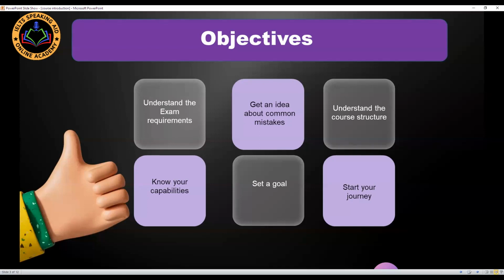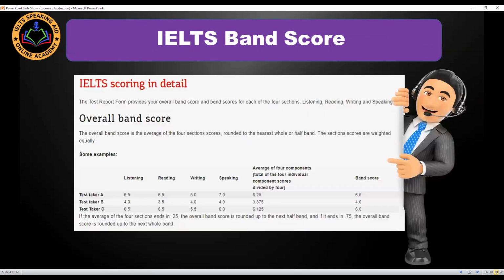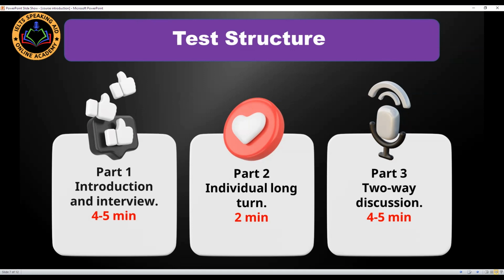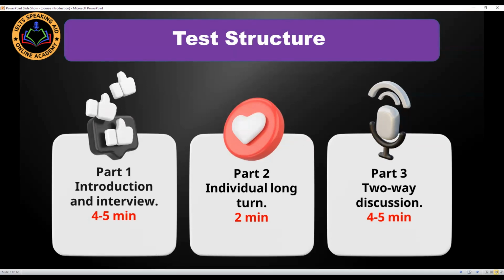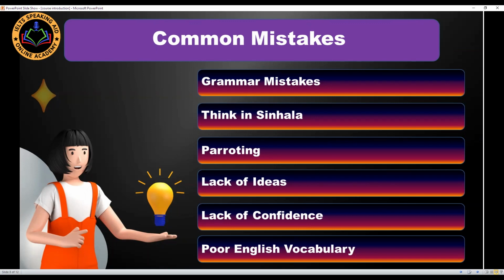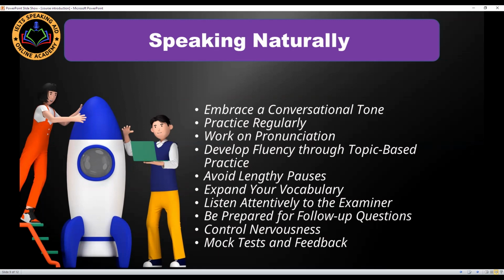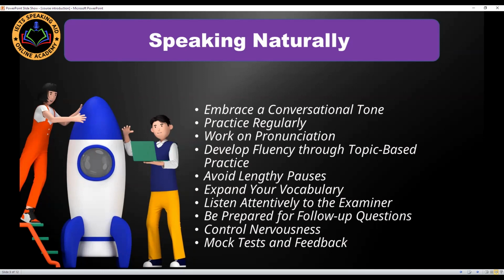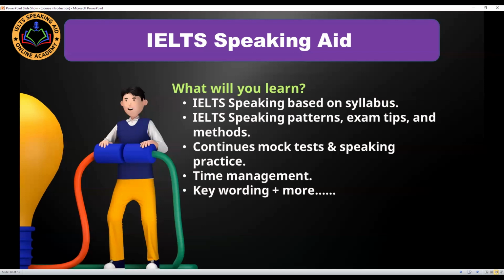IELTS Speaking Aid Course Introduction- November 2023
Course Introduction: IELTS Speaking English Aid - One Month Course

Welcome to the IELTS Speaking Aid One-Month Course Introduction Session! If you're aiming to achieve a high score in the IELTS speaking section, you've come to the right place. In this introductory session, we will provide you with a glimpse into our comprehensive course designed to boost your speaking skills for the IELTS exam.

By participating in this one-month course, you will receive personalized feedback on your speaking performance, engage in interactive activities, and gain valuable insights into the assessment criteria. We believe that a solid understanding of what examiners are looking for in your responses is crucial to achieving your desired score.